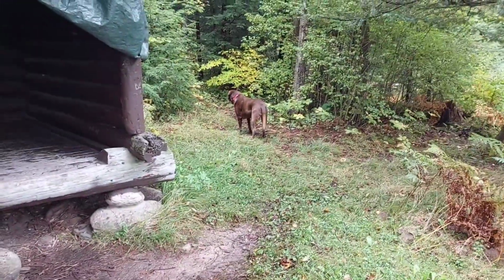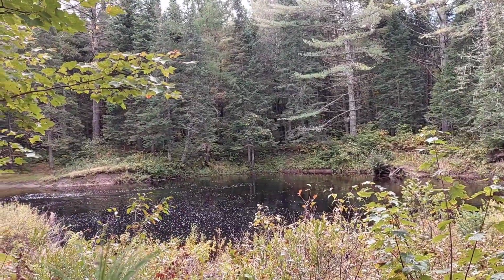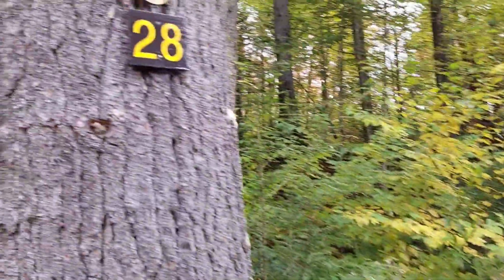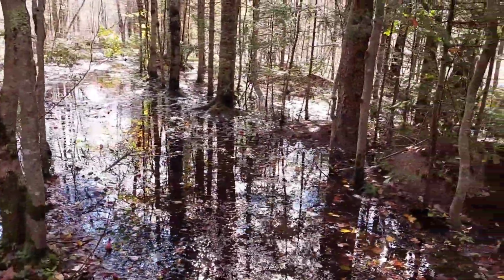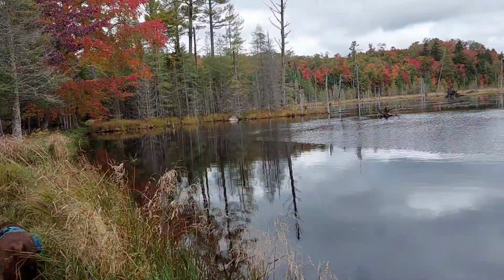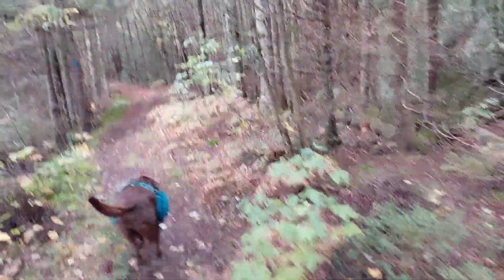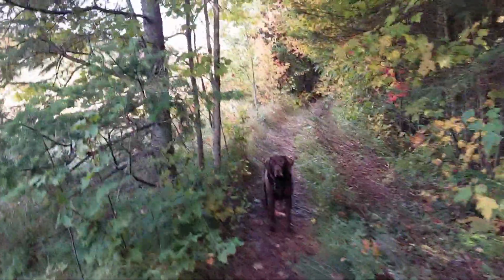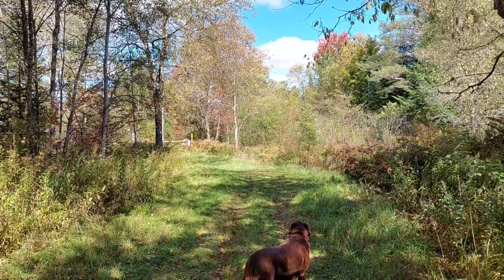Appalachian Trail 2023, Shakedown Hike #1, Day 3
Day 3 of Shakedown Hike #1 to 5 Ponds Wilderness Area in prep for my 2023 Appalachian Trail thru-hike.